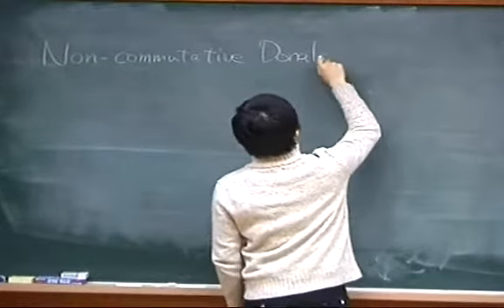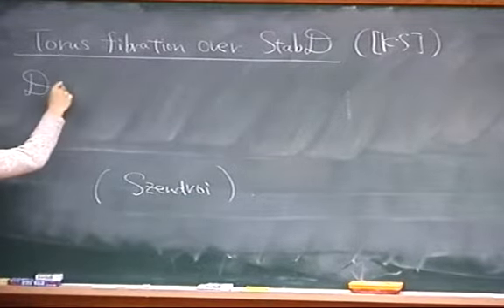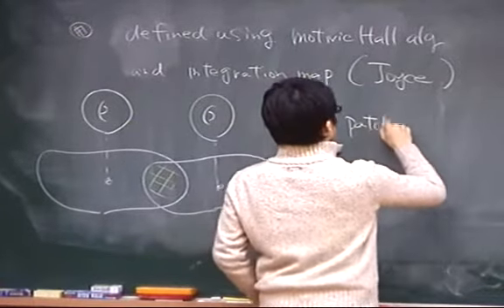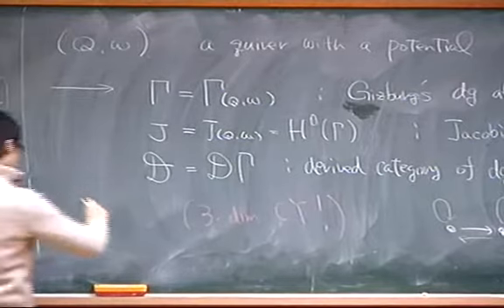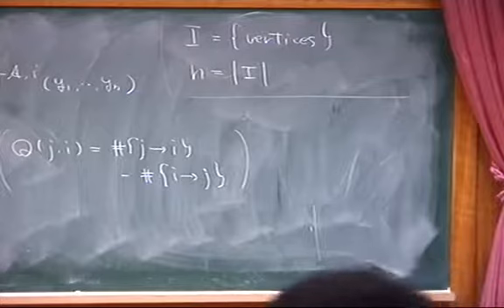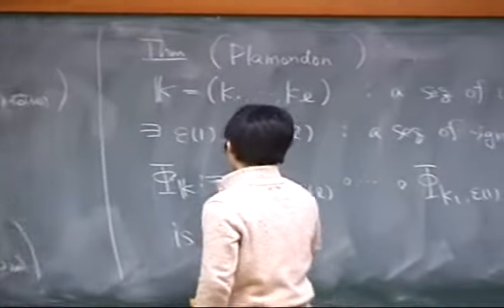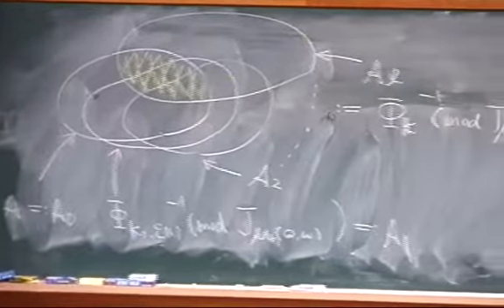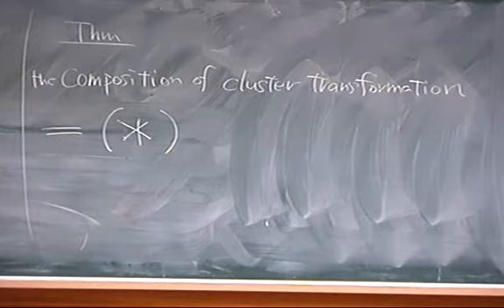Kentaro Nagao (RIMS, Kyoto Uni.) / Donaldson-Thomas theory and cluster transformations